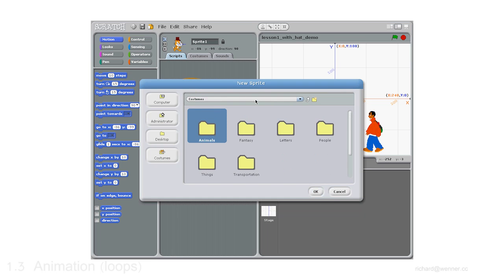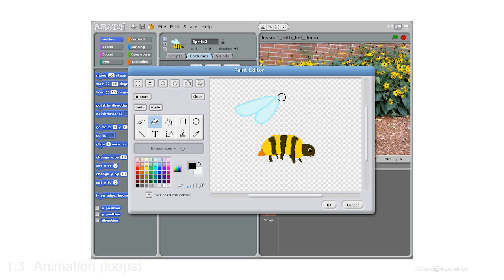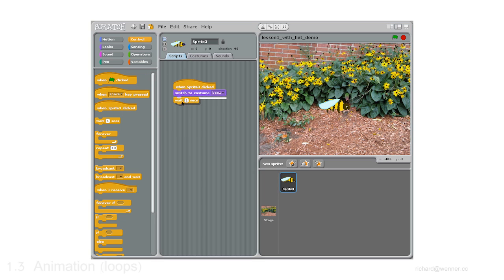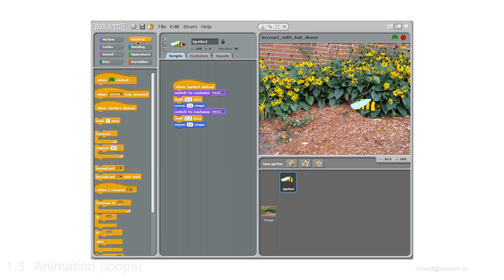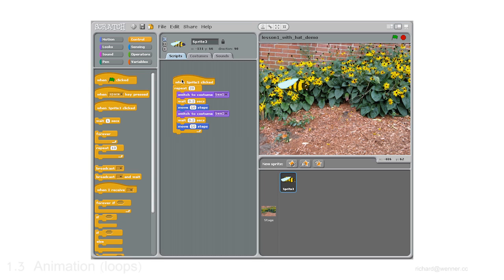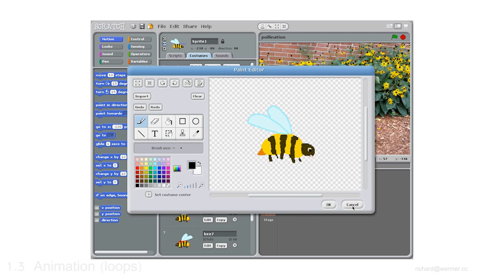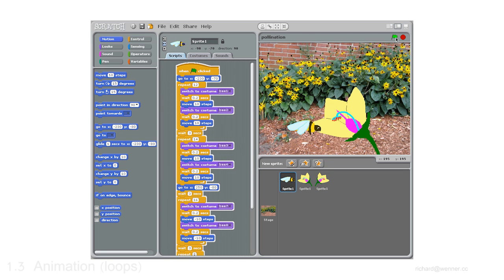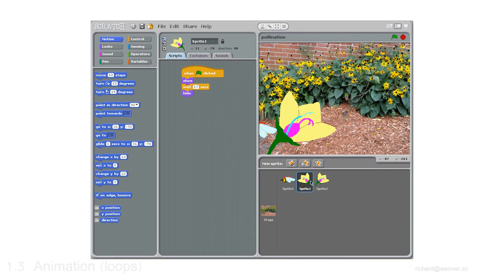Beginners Guide to Scratch 3 CAS Educational Manual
Episode 3 Animations